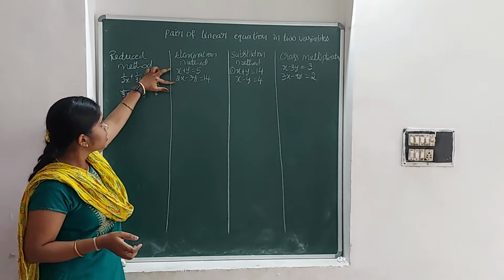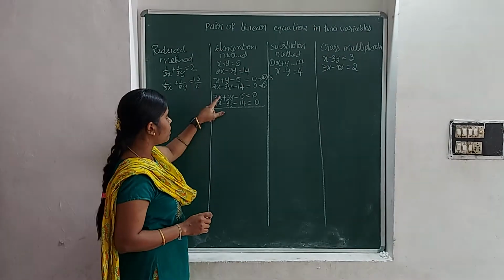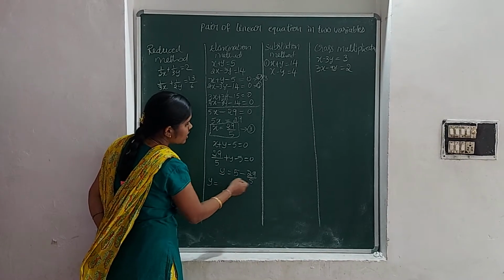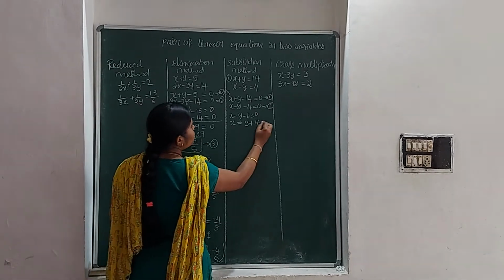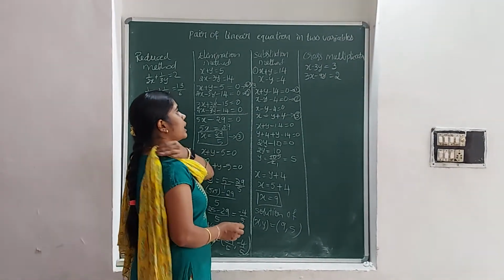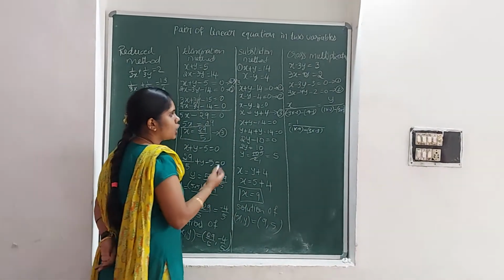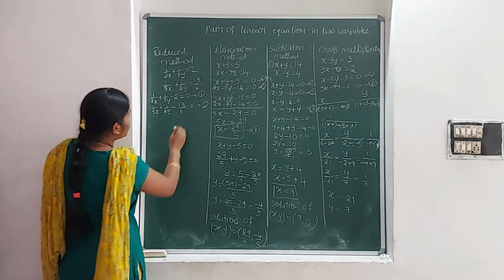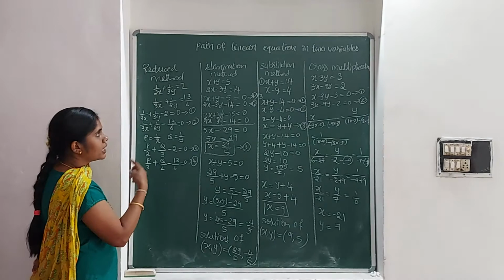elimination method, substantial method, cross multiplication method of clss 10th